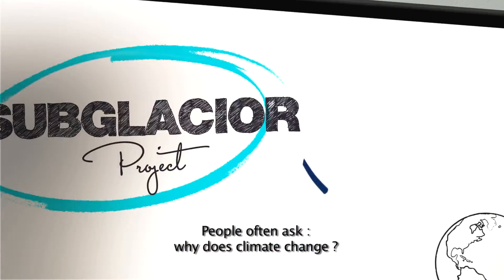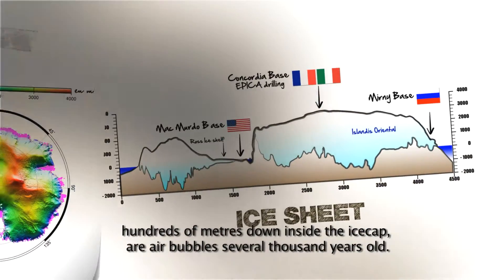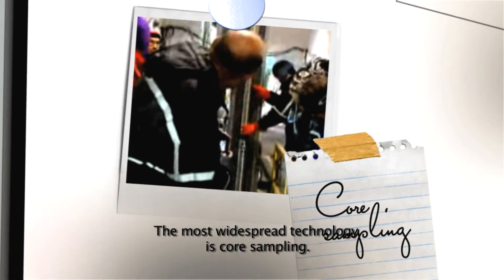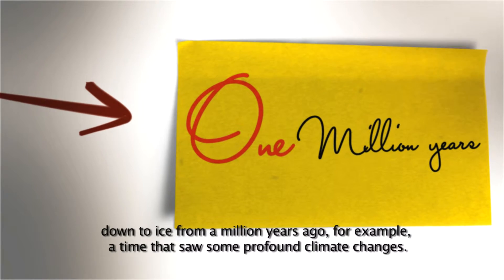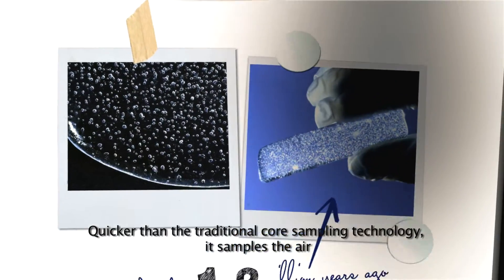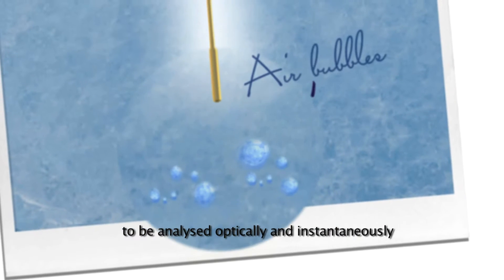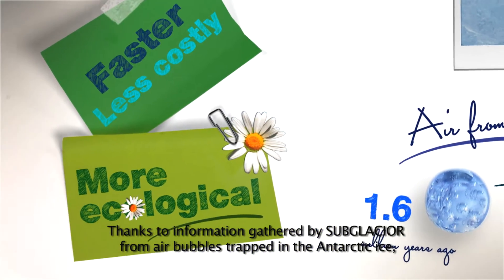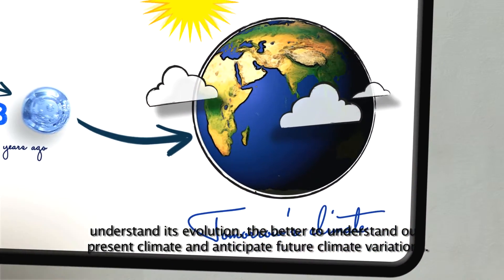SUBGLACIOR programme and climate change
Going back in time in the Antarctic thanks to a new core sampling technology.